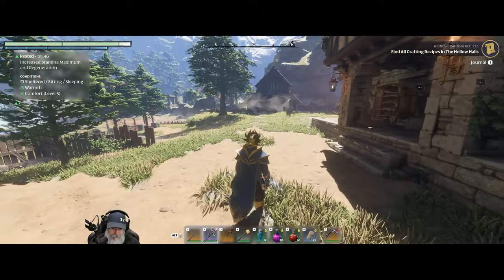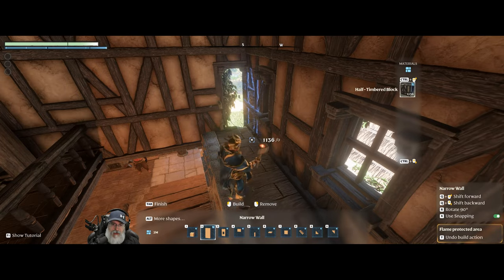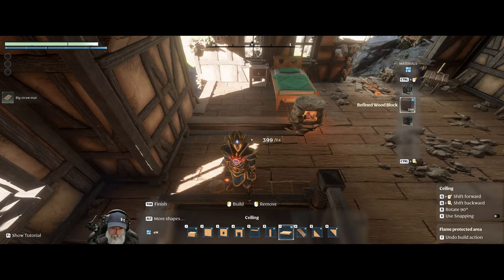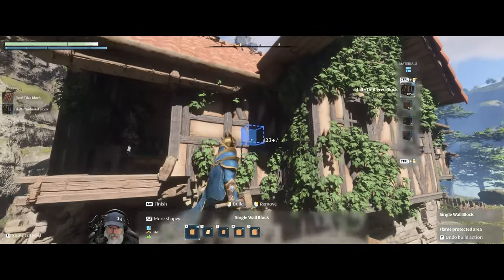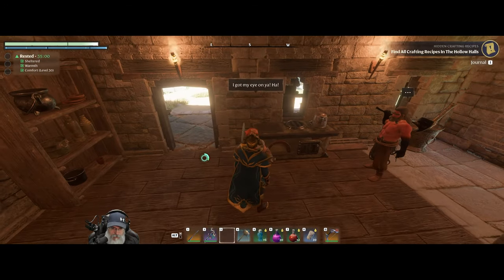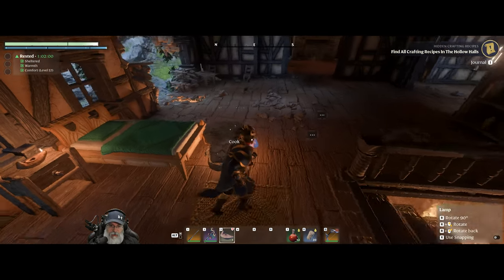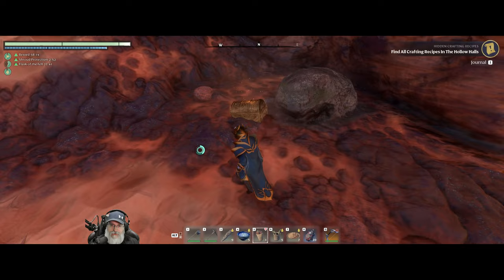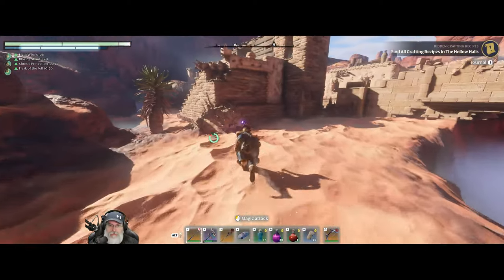Enshrouded Hollow Halls Update | Single Player | E30 More Legendary Farm Locations